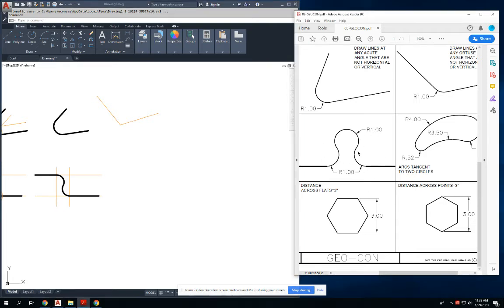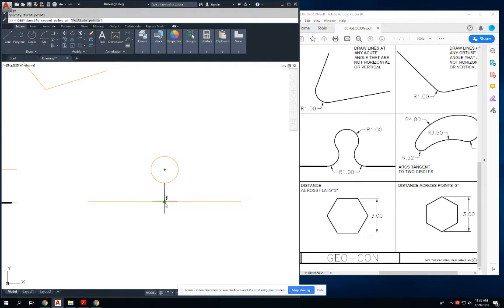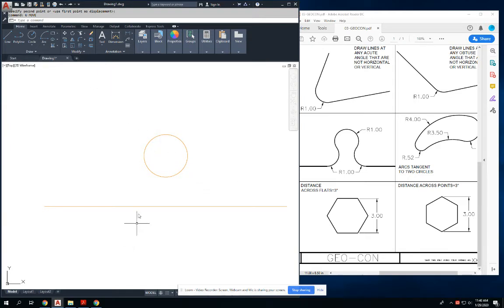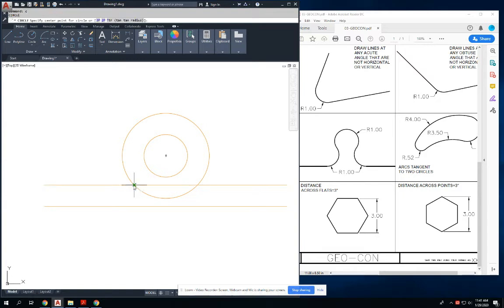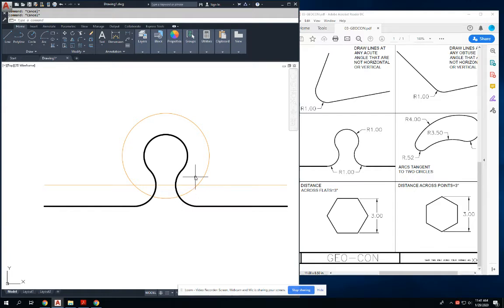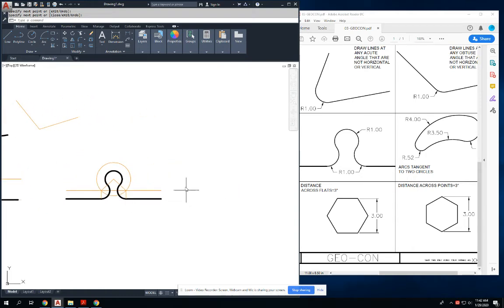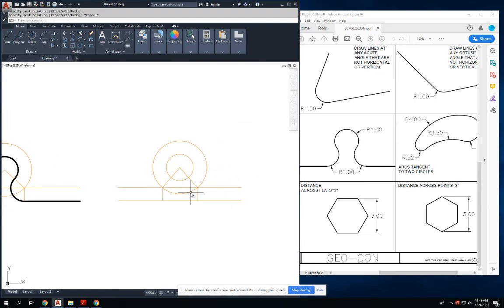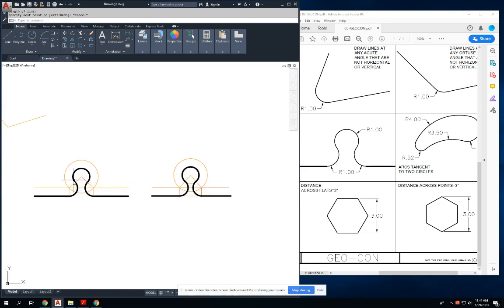Geometric Construction practice video3